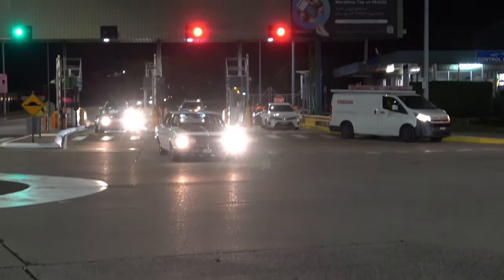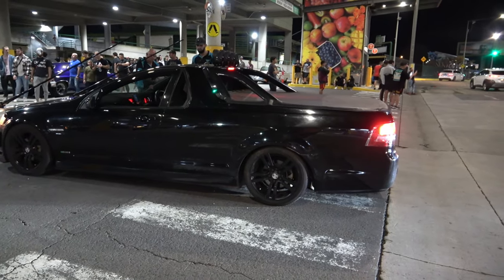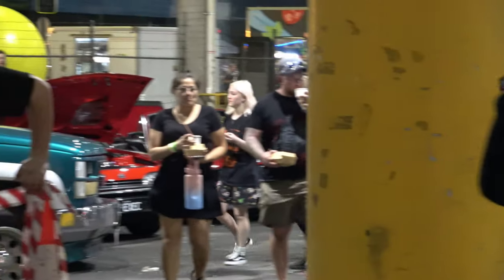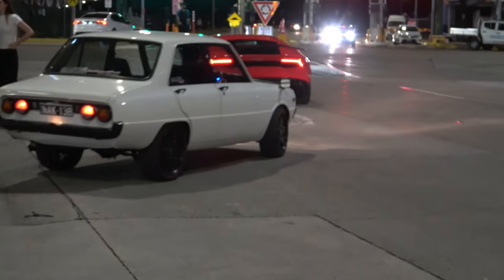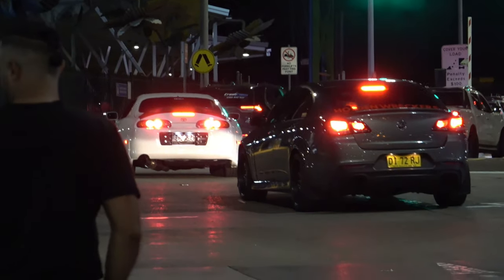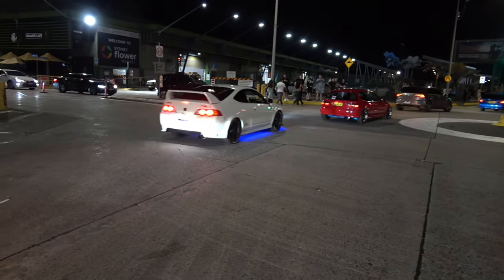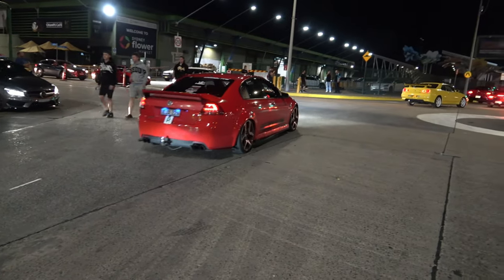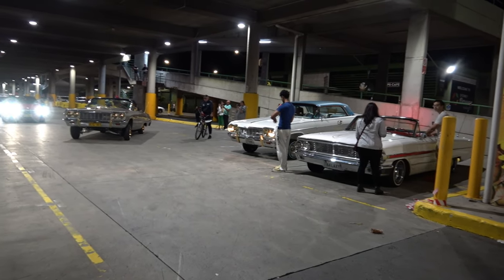Fast cars leaving car show Syd Australia Homebush Automotive Dmensions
In this video I do some car spotting  as the most amazing variety of performance cars, from Australian and American Muscle cars, to Euro, JDM, leave a car meet @ Flemington Markets accelerating. A big thanks to Automotive Dimension for organising this outstanding event.

Check out my DJ Youtube channel for my DJ mixes of EDM, Trance, Deep house, Drum and bass, Melodic Techno, Progressive house.

Events info: Night meets are the following, 1st Saturday of the month is Flemington markets, 2nd Saturday of the months is Penrith homemaker. 3rd Saturday of the month is Greenway Wetherill Park, 4th Saturday of the month is Harry's cafe de wheels Liverpool. All start 6pm. As for Sunday morning meets, all start 7am, 1st Sunday of the month is Fidler Rouse Hill, 2nd Sunday of the month is, Bungaribee park. These are the regular events I know and don't follow a calendar as I know these off by heart.